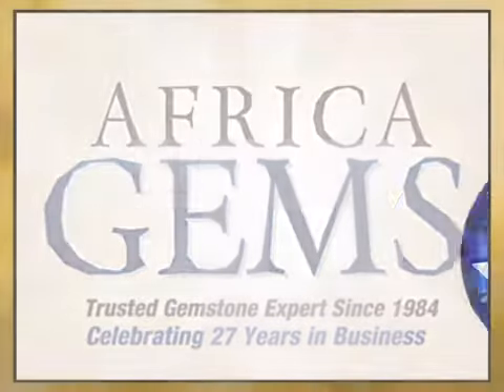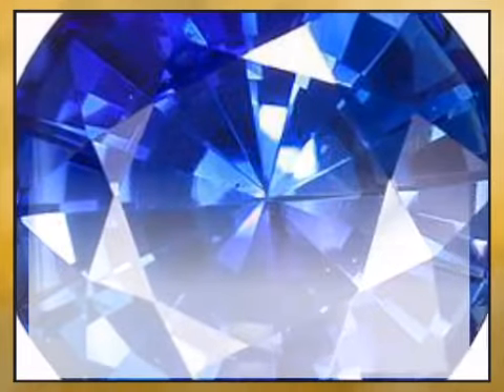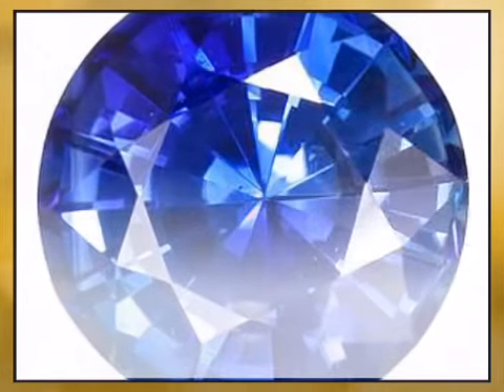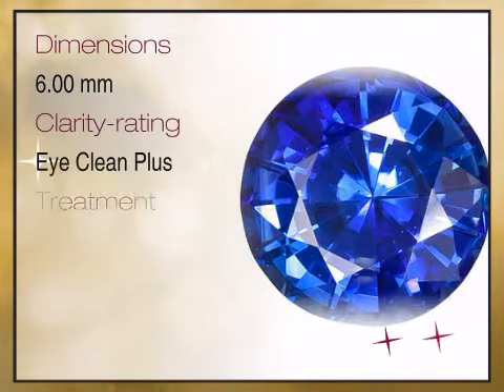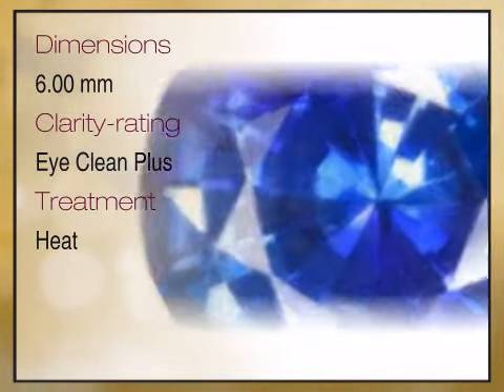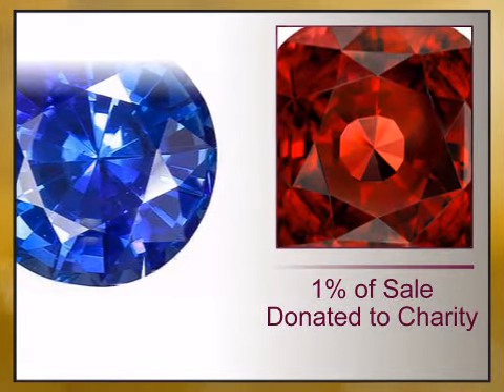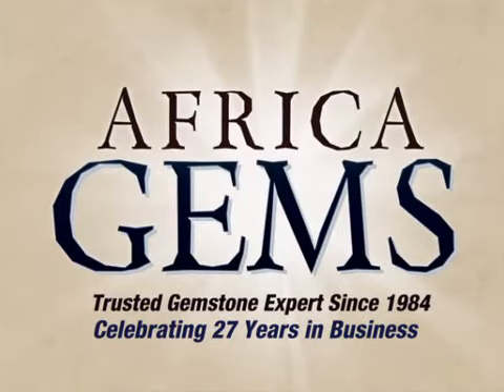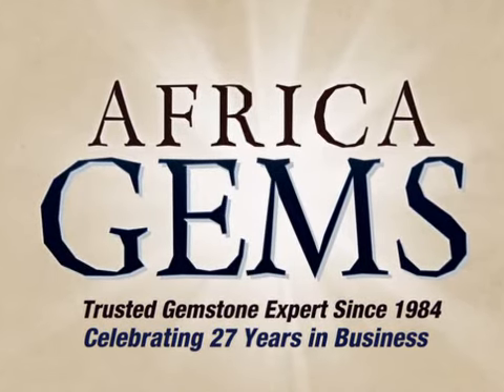Great Bright Blue Color Ceylon Blue Sapphire Gem for SALE, Round Cut, 1.11 carats - africagems.com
This Great Bright Blue Color Ceylon Blue Sapphire Gem for SALE, Round Cut, 1.11 carats is brought you - The Trusted Gemstone Experts Since 1984.